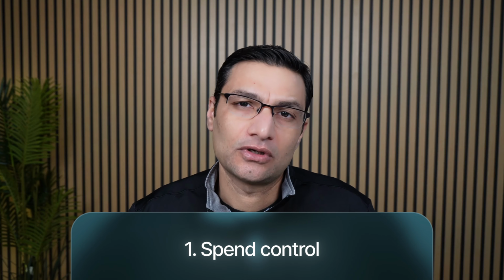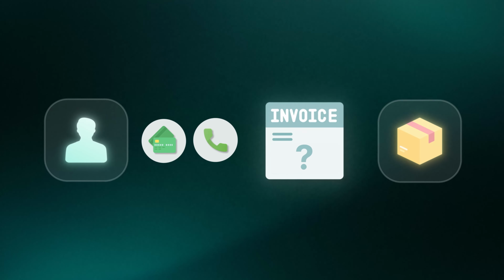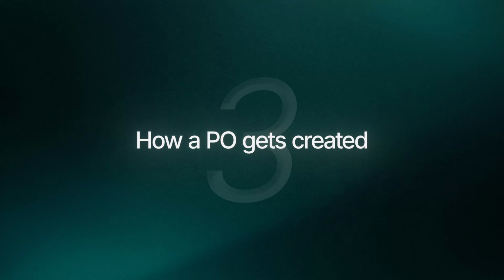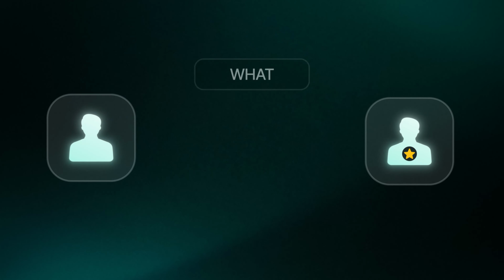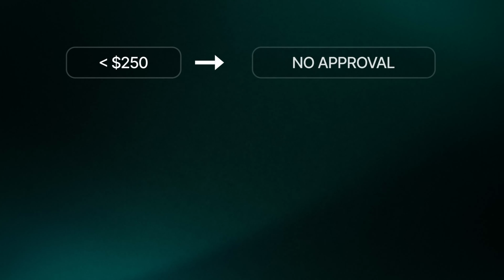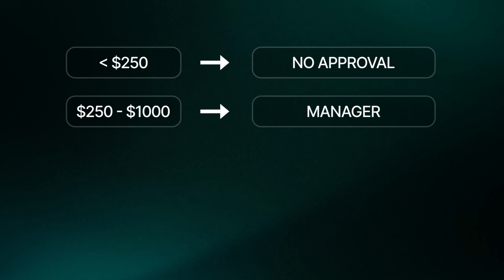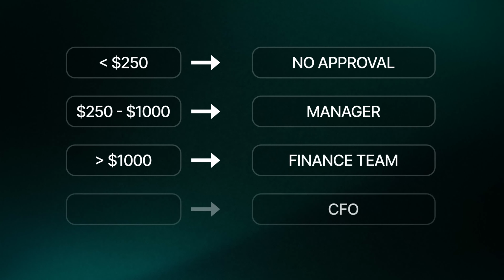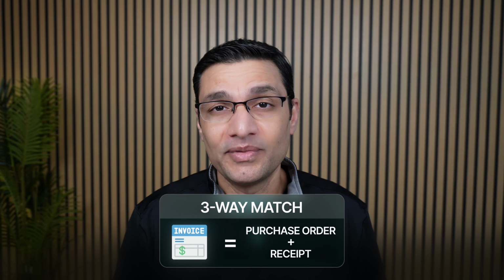What is a Purchase Order and How Does It Work? (Procurement)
In this video, we break down what a purchase order actually is, why companies use them, and how the whole process works from requisition to invoice matching and payment.